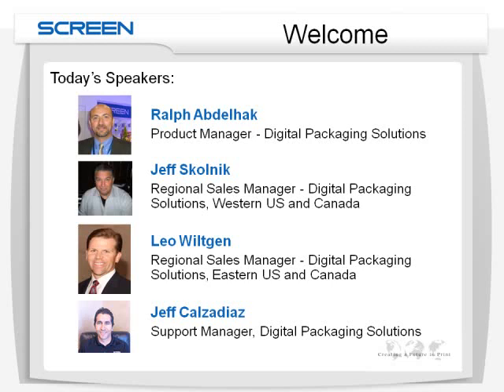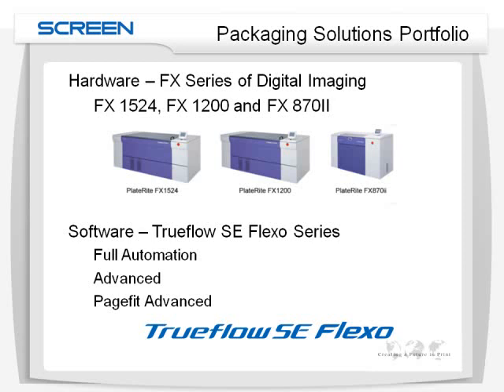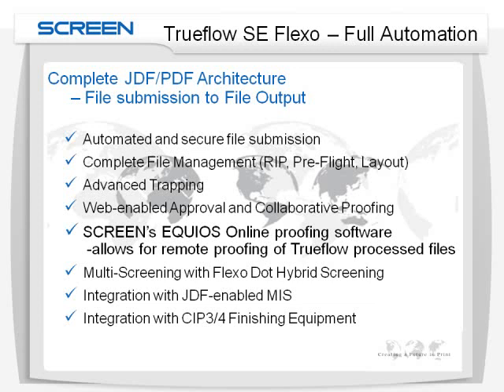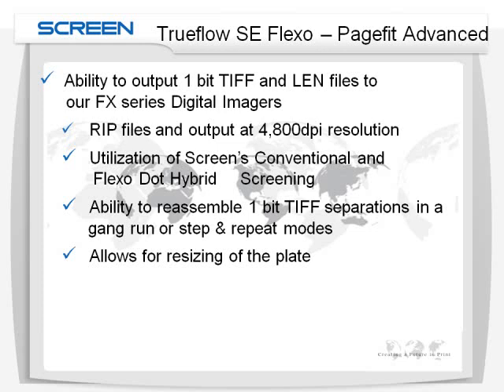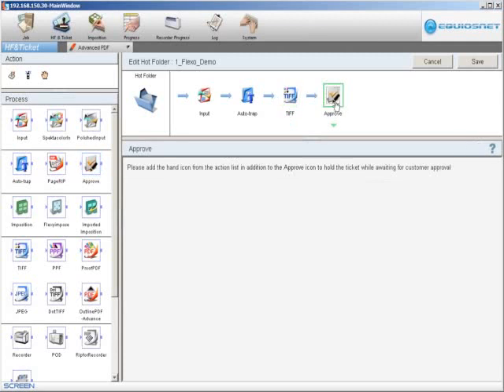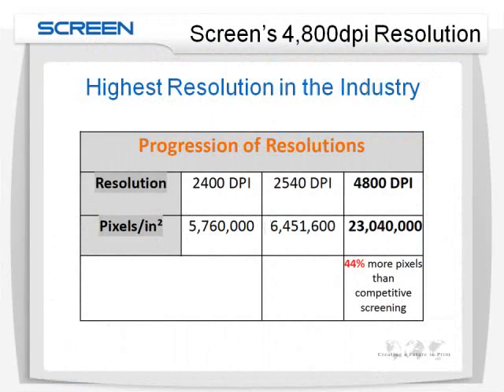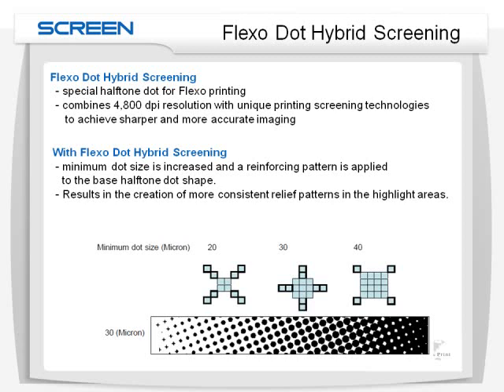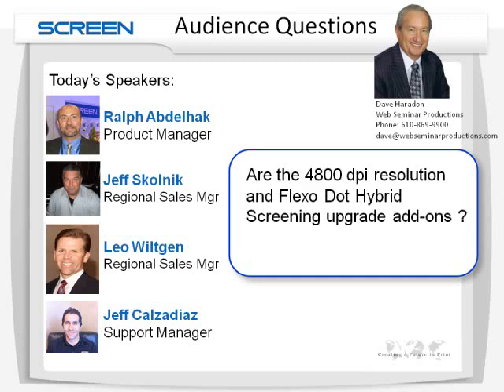Next-Generation Flexo Printing from Screen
Are your Flexo-printed packaging, labels, shrink, bag and cartons exhibiting the detail and quality your customers expect? Are you achieving smooth transitions and sharp detail and high contrast? Is your Flexo operation as profitable and productive and it can be?

Screen is changing the definition of high-resolution flexographic printing for the better. With Screen Digital Packaging Solutions, you can take your Flexo printing to the quality level seen in offset and gravure printing. Find out everything you need to know to make the absolute most of high-resolution Flexo printing, while improving productivity and streamlining your packaging printing workflow.

Forward-thinking enterprises are capitalizing on the growth opportunities available in premium label printing and flexible packaging. Register for this timely event and discover the role that Screen Digital Packaging Solutions can play in your environment. Screen is raising the industry standard in 4,800 dpi Flexo printing with Trueflow SE Flexo Series workflow and PlateRite FX Series digital imaging devices.

Speakers: Ralph Abdelhak, Product Manager - Digital Packaging Solutions, Jeff Skolnik, Regional Sales Manager - Digital Packaging Solutions, Western U.S, and Canada, Jeff Calzadiaz, Support Manager, Western U.S. and Canada